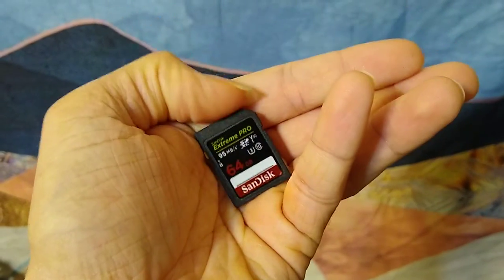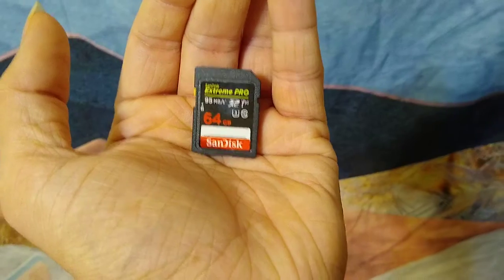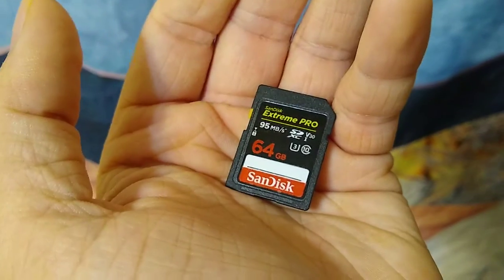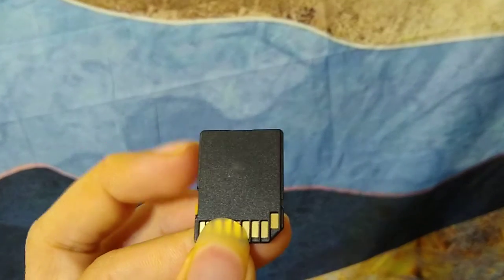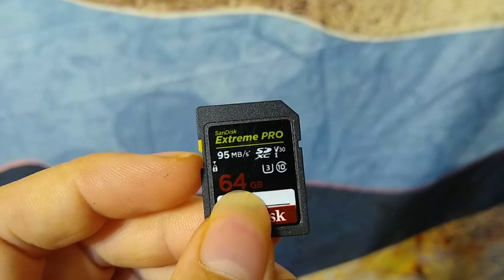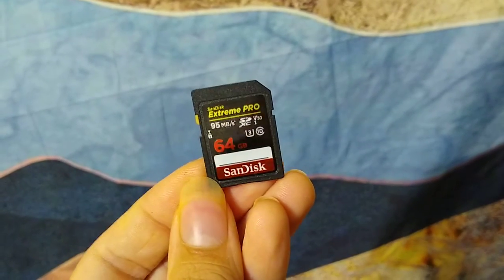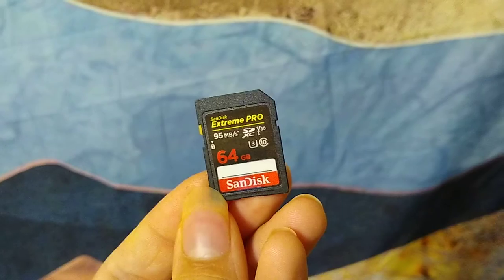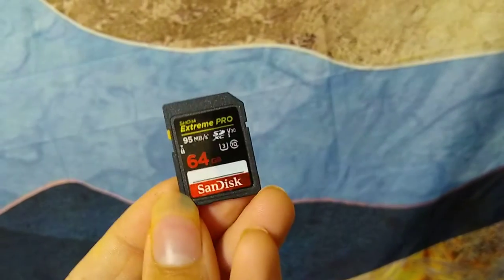Convincing counterfeit SD cards, beware! | Mini mobile vlog